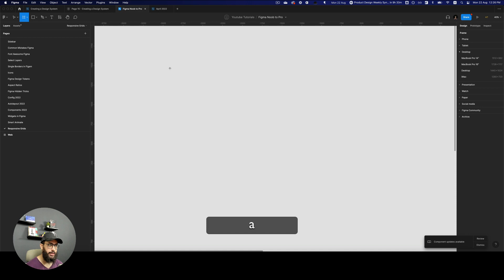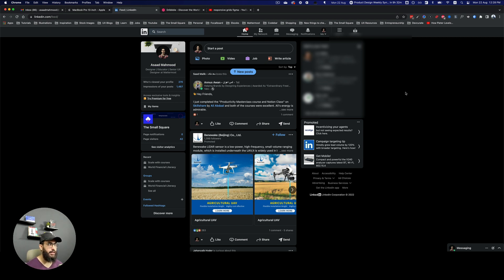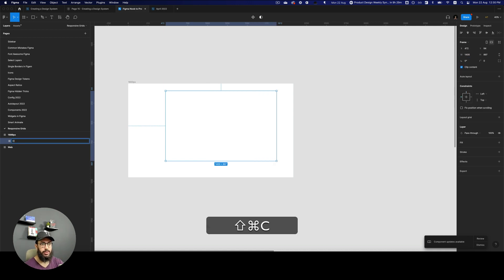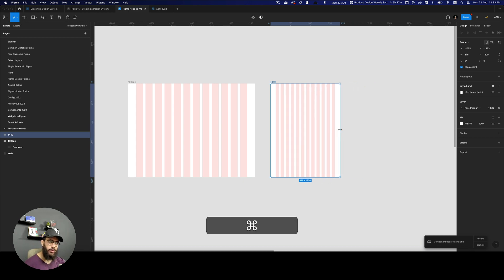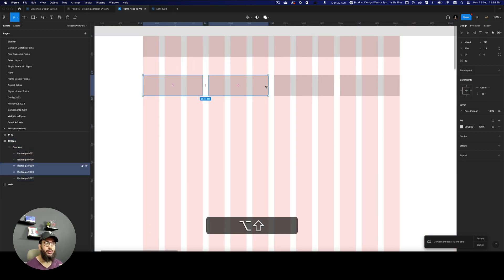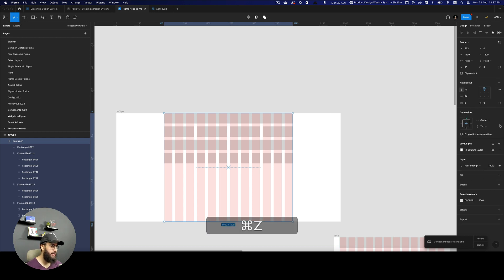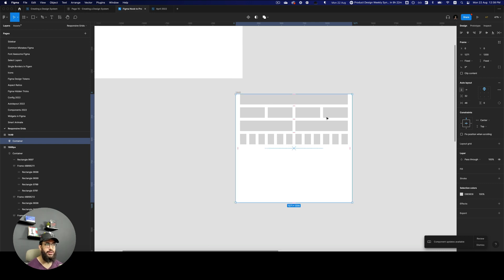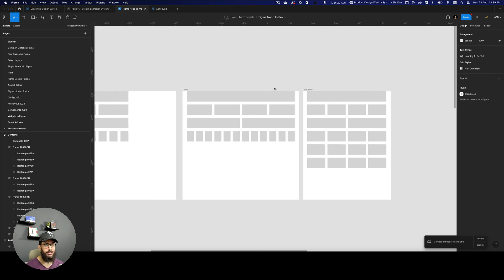Responsive Grids: How and why NOT to use them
Here’s a video on how to structure your responsive grids, and why I don’t use them.

00:00 - How to set up responsive grids (you can skip this part if you don't care)
06:58 - Why don't I use responsive grids
09:28 - Who gives a crap? Use autolayout! .